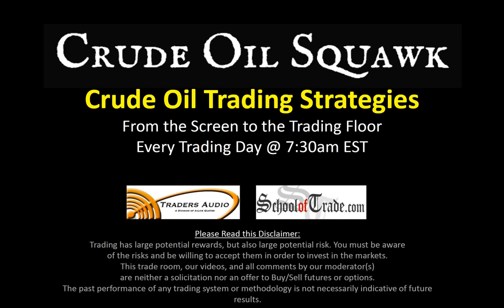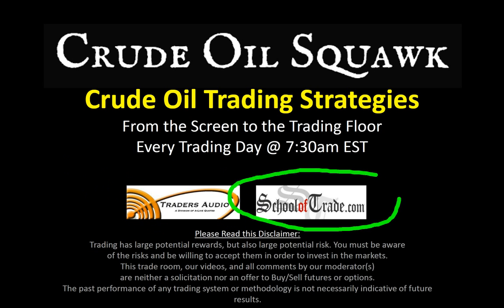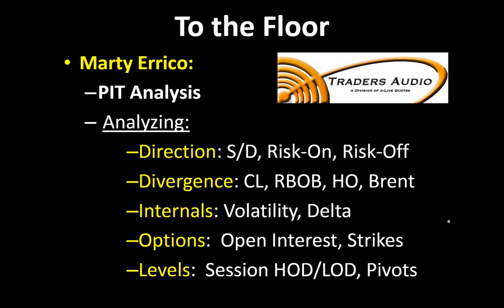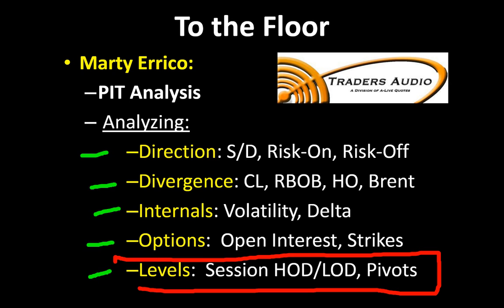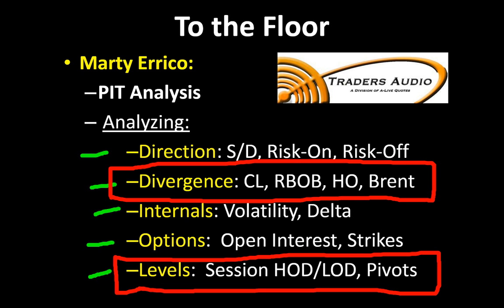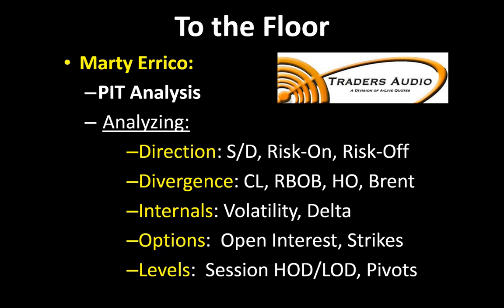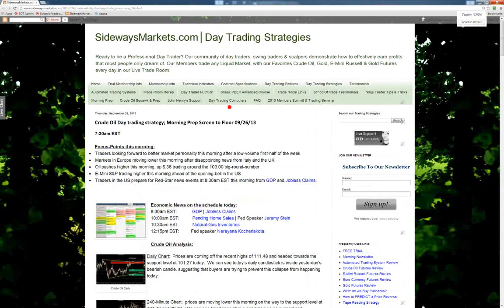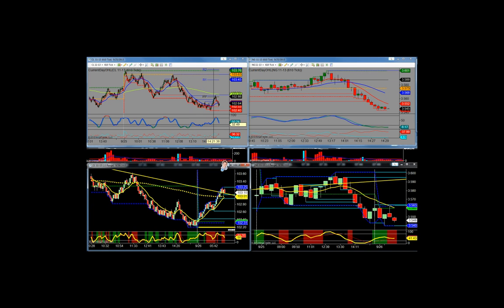09 26 13 Crude Oil Morning Prep; SchoolOfTrade Trader s Audio